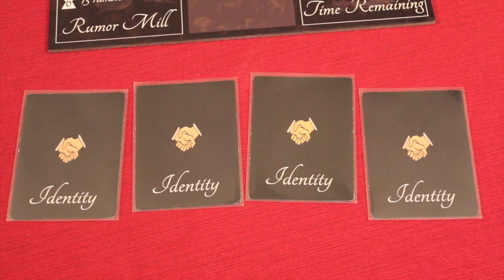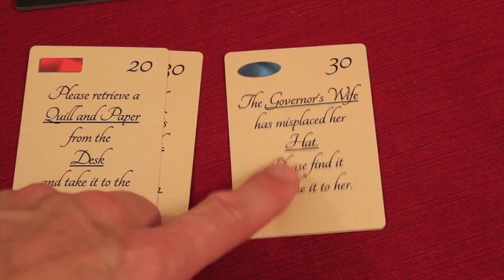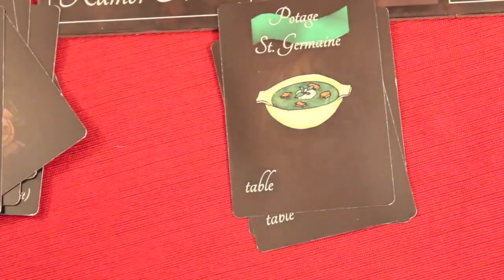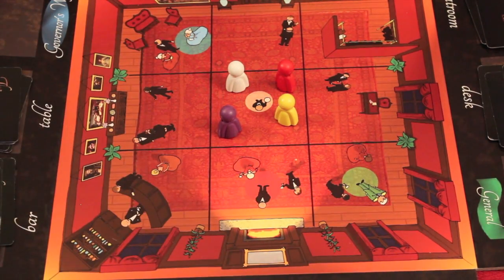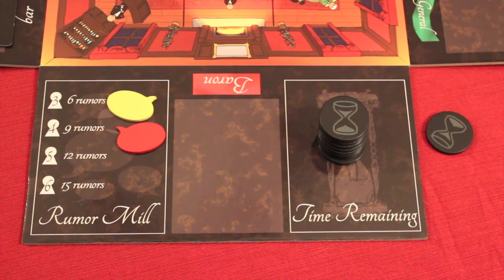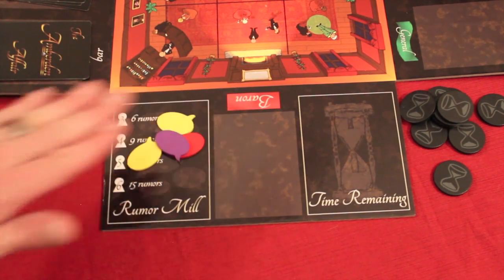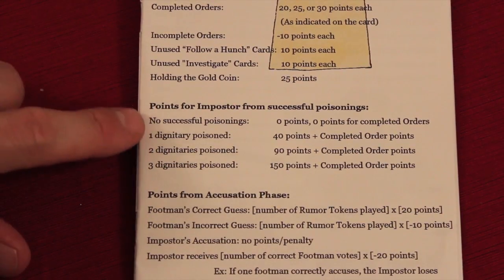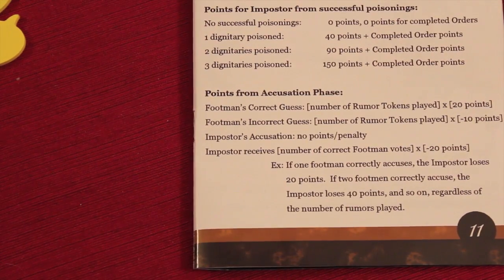The Amberden Affair Review - with the Game Boy Geek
Dan King takes a look